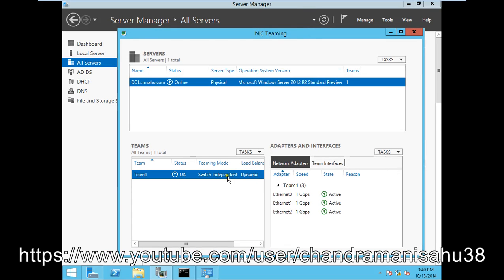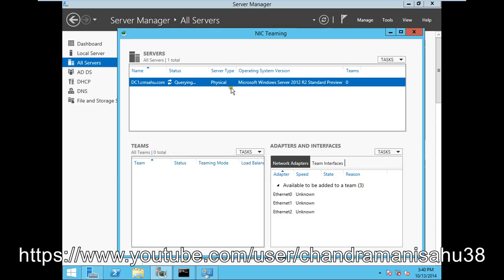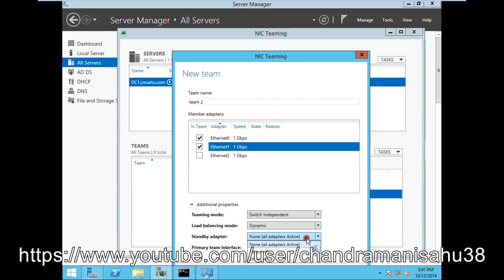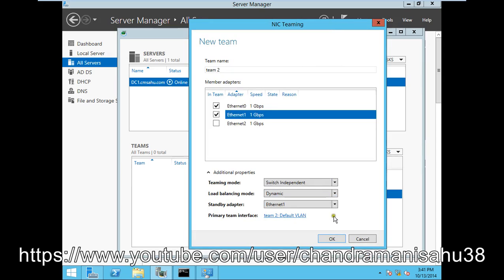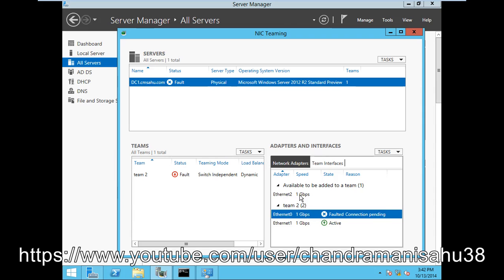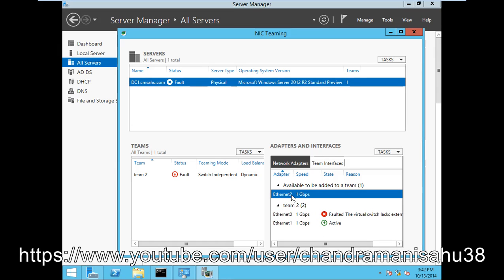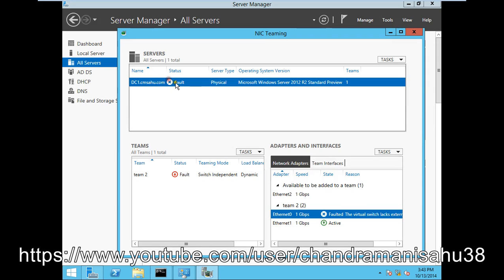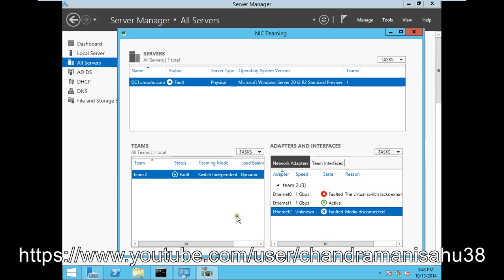ADD and Remove NIC Teaming Part 9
Demonstration
1. To configure NIC teaming, first open Server Manager from the task bar.
2. When a server is selected in server manager, on the properties screen, it will show all the network adapters for that server.
3. In this case, this server has 3 network adapters installed. Each network adapter can have its own configuration. In this example one network adapter has been configured with a static IP Address. The other two network adapters have been configured to use DHCP.
4. If one of the network adapters is selected, this will display a windows with the network connection in it.
5. To display the properties for a network adapter, right click on the network adapter and select the option for properties. When a network adapter is not part of a NIC team, all the items listed will have tick boxes next to them except for one. This one is the "Microsoft Network Adapter Multiplexor Protocol". While the network adapter is not in a NIC team, all the items in here can be configured.
6. To configure NIC teaming, in the properties for the server, select the enabled or disable text next to "NIC Teaming". This will open the configuration for NIC teaming.
7. NIC teaming is divided into 3 windows. The bottom left Window is Teams. Select the Tasks pull down on this window and then select "New Team".
8. From the New Team, it is just a matter of entering in a name for the NIC Team and then ticking which network adapters that you want to use. You can use up to 32 network adapters in the one NIC team.
9. To see additional options that can be configured in the NIC team, select the option at the bottom Additional properties.
10. For the teaming mode, the default option Switch Independent is a software solution. The option Static Teaming requires your network switch to support IEEE 802.3ad and LDAP requires IEEE 802.1ax.
11. The second option that can be configured is load balancing mode which has 3 options. Address Hash uses characteristics of the stream like the IP Address and port to determine which network adapter to use. Hyper-V port works with virtual machines. Each virtual machine will always will use the same network adapter. Dynamic combines both address hash and Hyper-V port together. It also has the ability to move a network stream from one network adapter to another in an attempt to balance the load. It does however required Windows Server 2012 R2.
12. The option "Standby adapter" allows one of the network adapters in the team to be used as a stand by adapter. If a network adapter in the team was to fail, the standby adapter will change from stand by to active and will be used to replace the failed network adapter.
13. Once o.k. is pressed the NIC team will be created. At the bottom right hand of the screen you can see the status on the NIC team. When you first create the NIC team it may take about 30 seconds for the NIC Team to complete and become available.
14. Once the NIC team has been created, if you go in the properties of any of the network adapters, all the items in the properties will be un-ticked except for Microsoft Network Adapter Multiplexor Protocol.
15. When a NIC team is created, a new virtual adapter is created on the server and is visible under network connections. This virtual adapter can be configured just like any other network adapter in the system.

NIC Team
When a NIC team is created, a virtual network adapter is created on the system. This virtual adapter is responsible for transferring traffic to and from the physical network adapters in the system. This means that any software on the server uses the virtual network adapter just like a physical adapter and thus does not require an understanding of how the NIC team works or how it is configured.